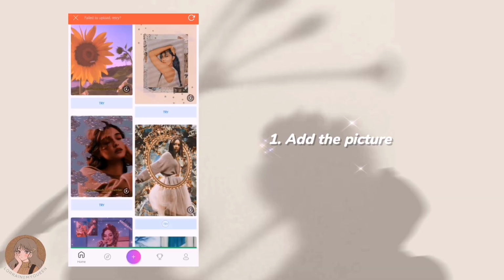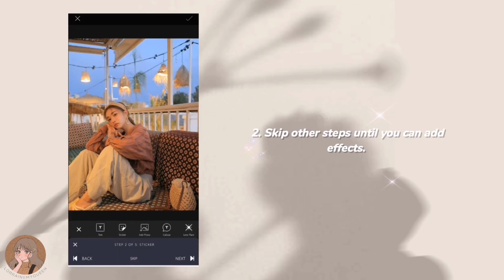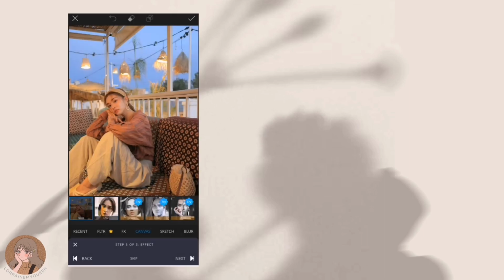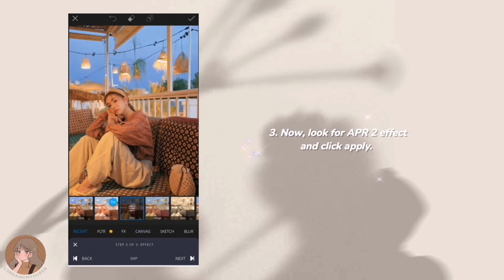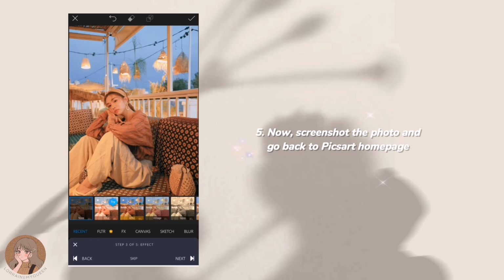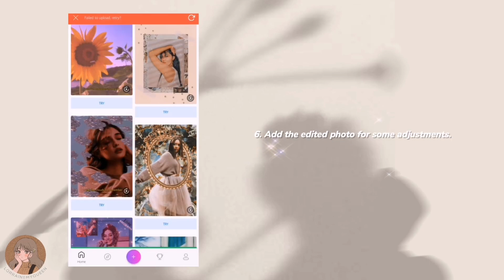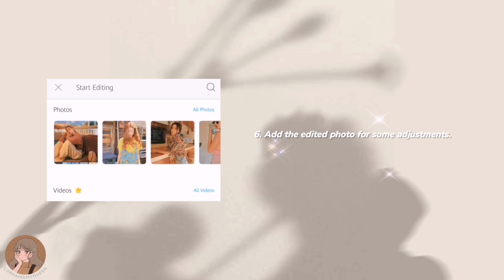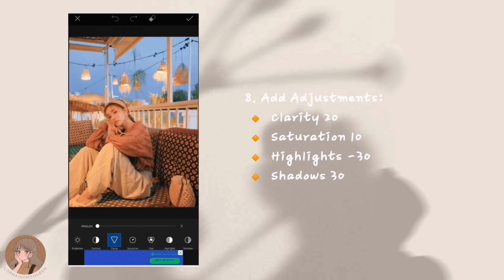Chic Vibe Filter using Picsart | Picsart edits tutorial | Lorrainemyqueen✨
Chic Vibe Filter | Picsart edits tutorial | Lorrainemyqueen✨

This filter is really good with pictures taken with natural lighting or outdoor images. It will really bring out the vibrant color effect on your pictures. Good lighting is a must. It looks the best with skintones, brown, pink or orange.

𝗡𝗢𝗧𝗘 :
Results may vary depending on the photos taken. Please adjust exposure, saturation, and other settings if necessary.